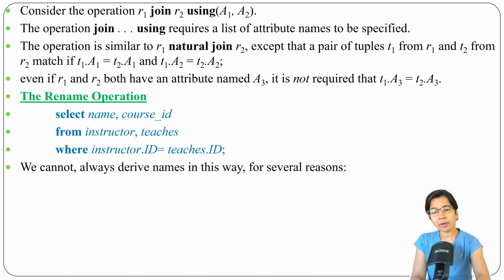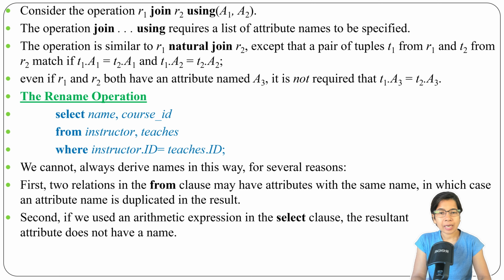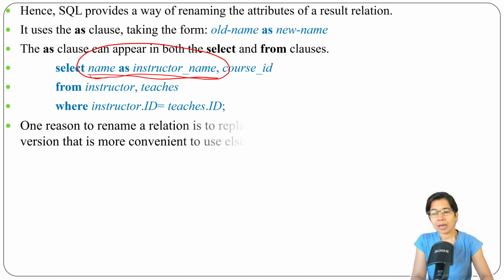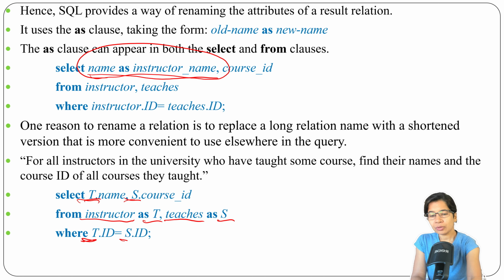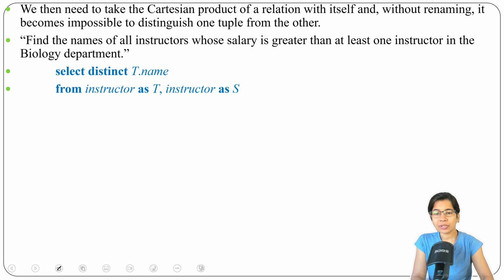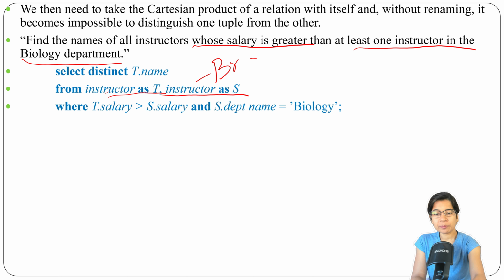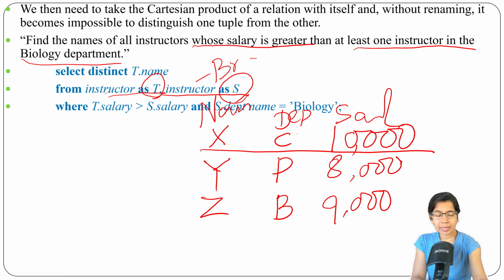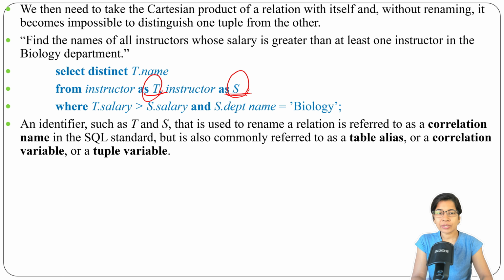Ch 3.6 : The Rename Operation | DBMS lectures by @MonalisaCS​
This video explains the concept of the Rename Operation in Database Management Systems (DBMS) (0:13).

⏰ Time stamp
➡️ 0:00 Intro & Revision
➡️ 0:13 The Rename Operation
➡️ 5:56 Outro

The rename operation is useful for three main reasons (0:10):

Distinguishing identical attributes (0:13): When different relations have attributes with the same name (e.g., 'ID' in both 'student' and 'instructor' tables), renaming helps to clarify which attribute belongs to which relation.
Naming results of arithmetic operations (0:35): If an arithmetic operation is performed in the SELECT clause (e.g., adding 10 marks to existing marks), the resultant attribute will not have a name. Renaming allows assigning a meaningful name, like 'updated mark', to distinguish it from the original.
Providing more convenient names (0:53): Sometimes, users might want to display attributes or relations with names different from their base names, or use shorter, more convenient aliases for long relation names (2:36). This also helps in comparison within or across relations (2:55).
The rename operation can be performed using the AS clause (1:04):

Syntax: old_name AS new_name (1:10).
Usage: The AS clause can appear in both the SELECT and FROM clauses (1:16).
In SELECT, it renames attributes (1:20, 5:50).
In FROM, it renames relations (2:01, 5:53).
The video also touches on correlation names, table aliases, correlation variables, or tuple variables as alternative terms for renaming (5:20). The next lecture will cover string operations (5:56).